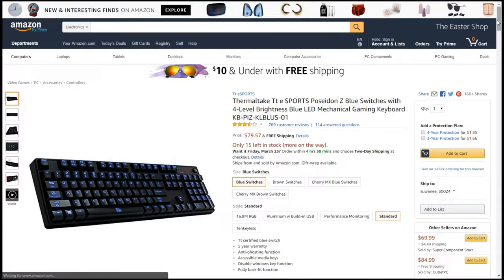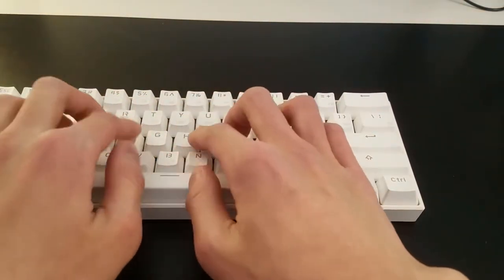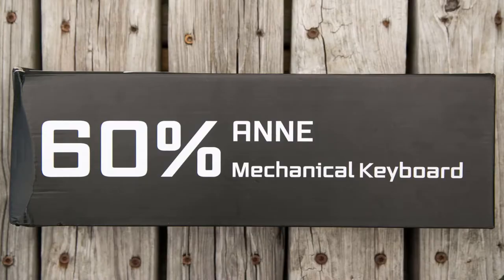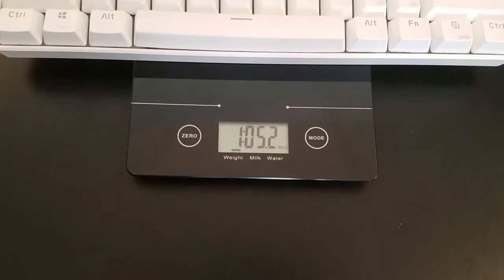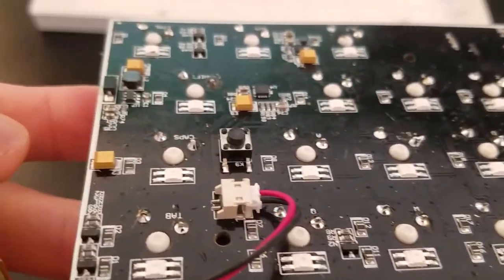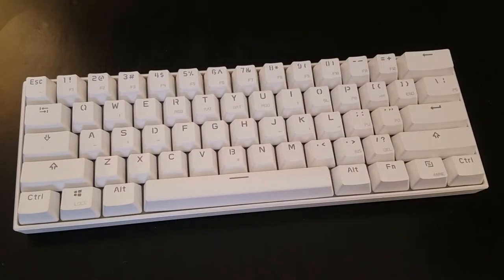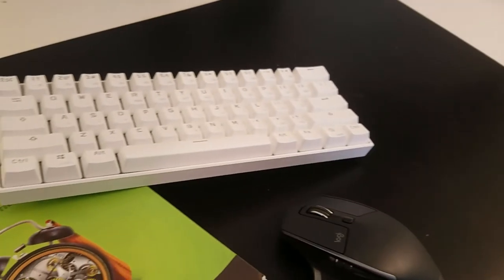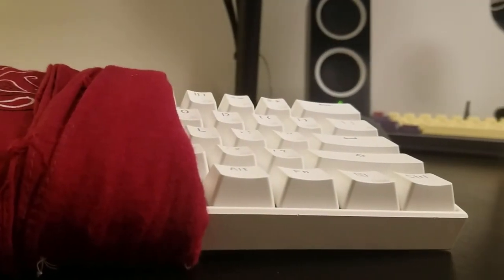Obins Anne Pro Review - Bluetooth RGB 60% Great for Beginners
I review the keyboard that really got me into the hobby. It's full of cool features, and is suitable for tweaks and improvements and other hands-on things that defines the hobby.